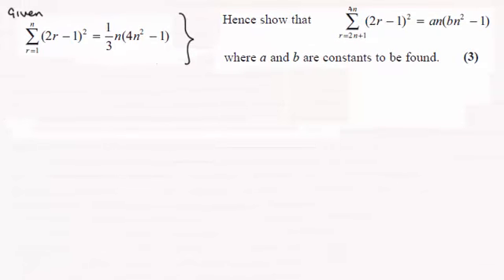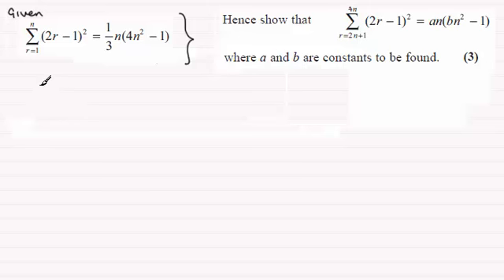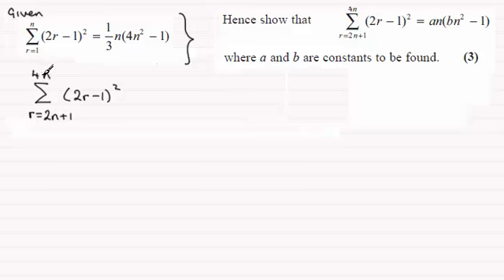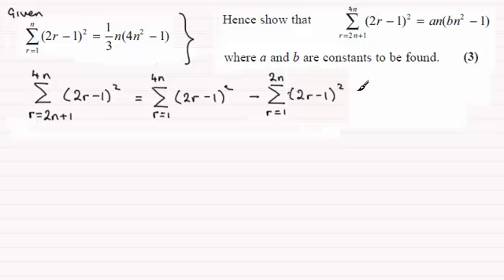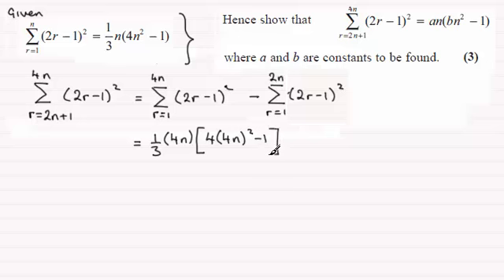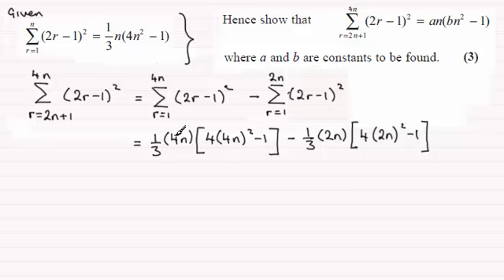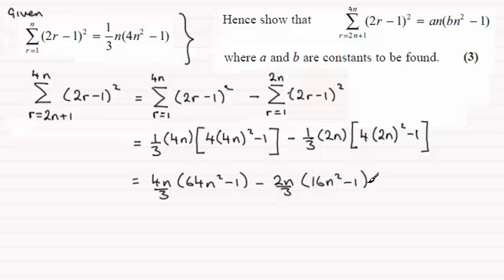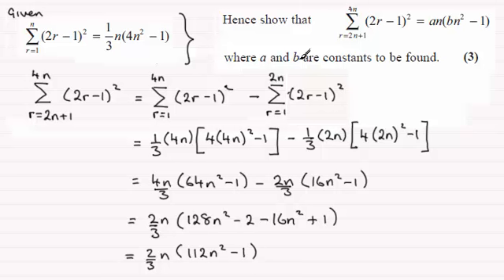Edexcel Further Maths FP1 June 2014 Q5(b) : ExamSolutions Maths Revision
for the index, playlists and more maths videos on series and other maths topics.